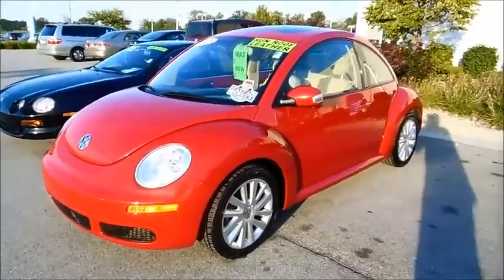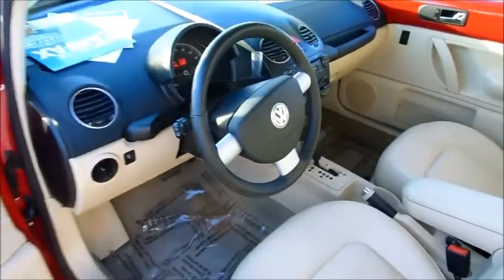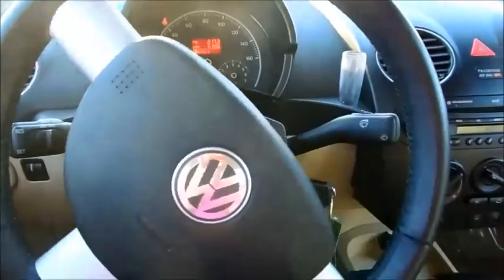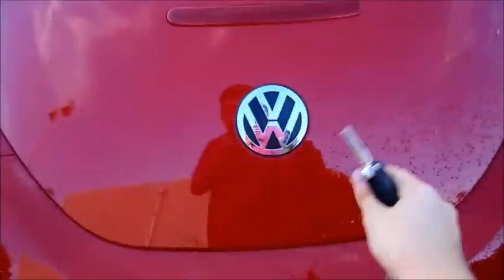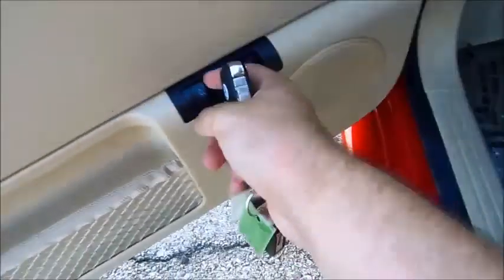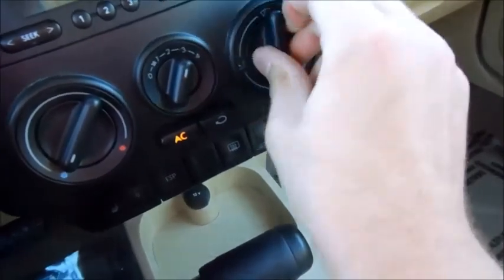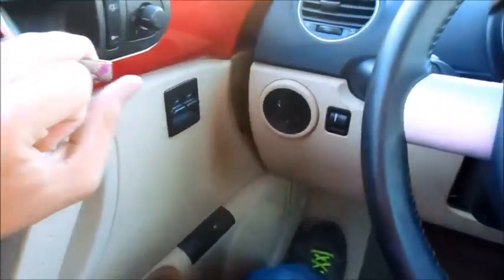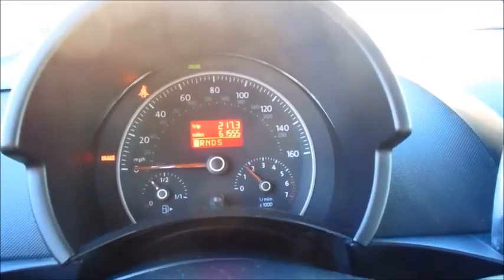2008 VW Beetle 2.5 Hatchback Start Up and Full Tour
Enjoy :) (Filmed back in Septemeber 2013)